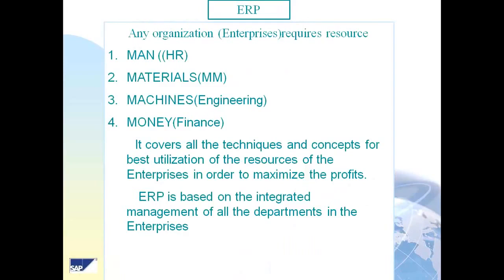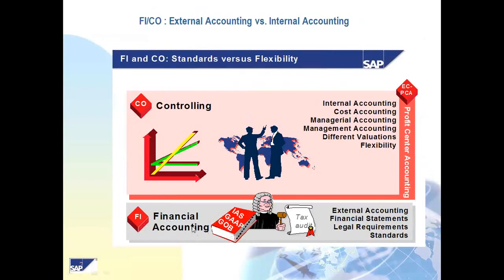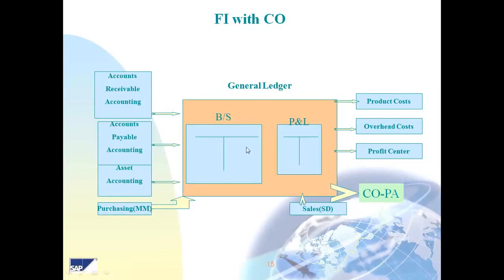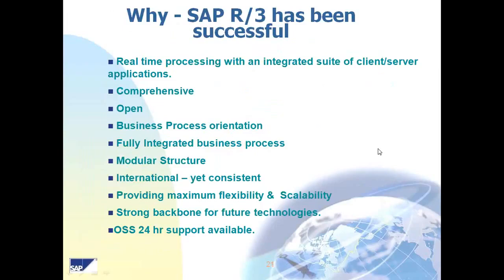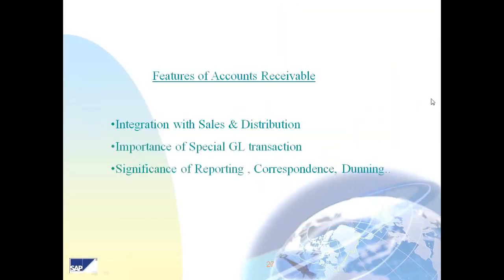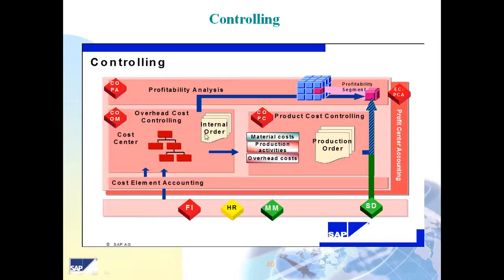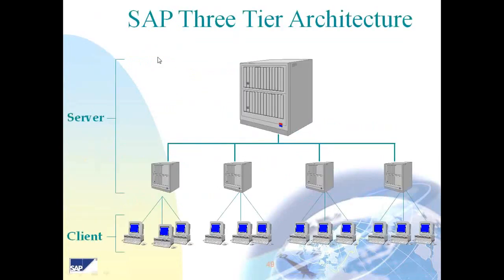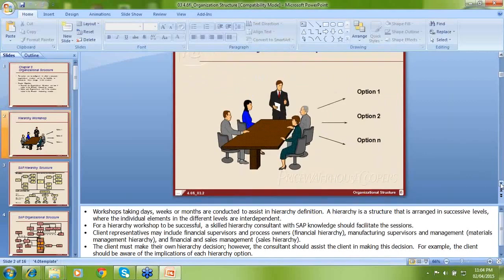SAP FICO Online Training in India with Live Real time Project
Xoom Trainings providing SAP FICO Online Training by Real time IT certified professionals,
SAP FICO Training with complete tutorial covers real time projects.

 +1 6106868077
 contact@xoomtrainings